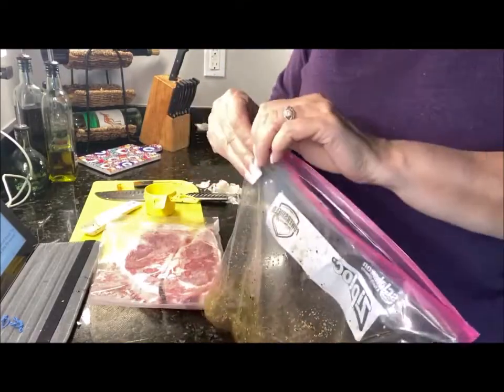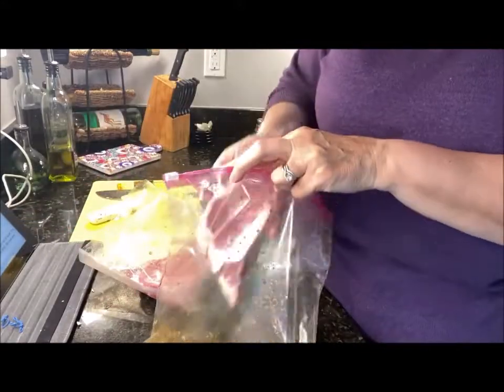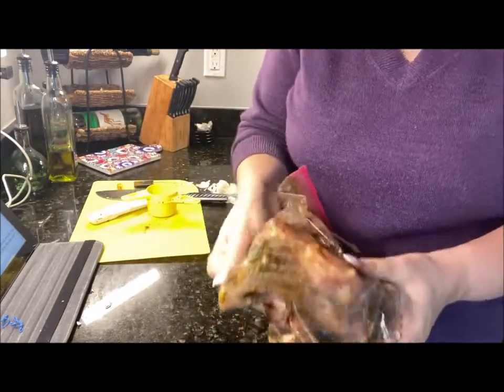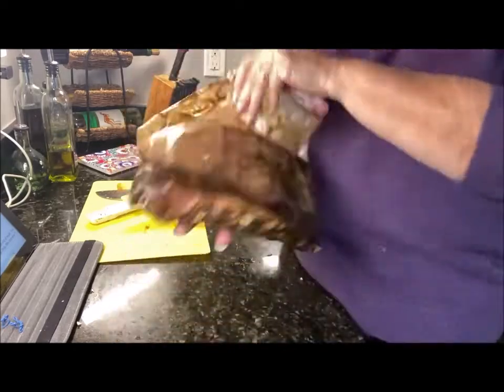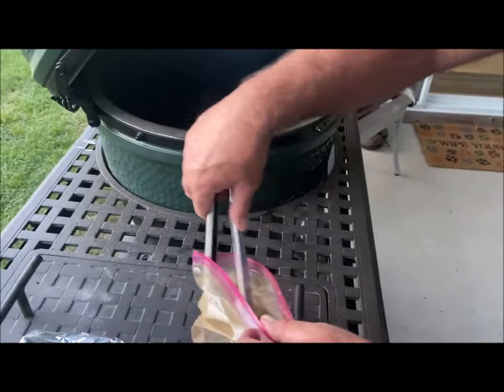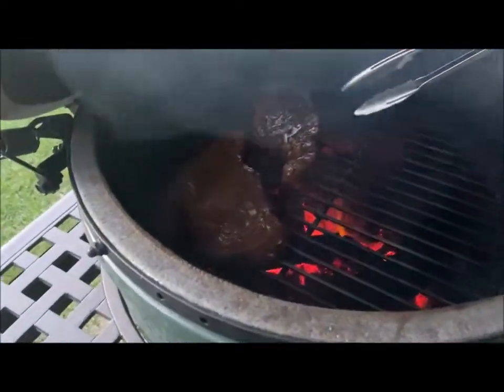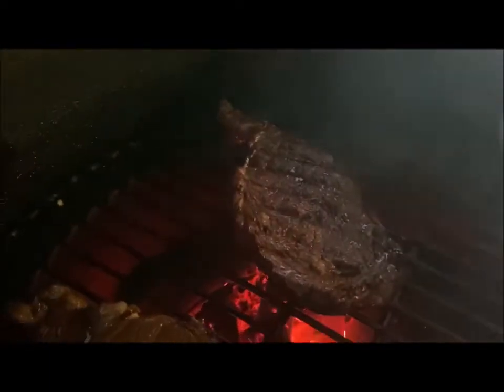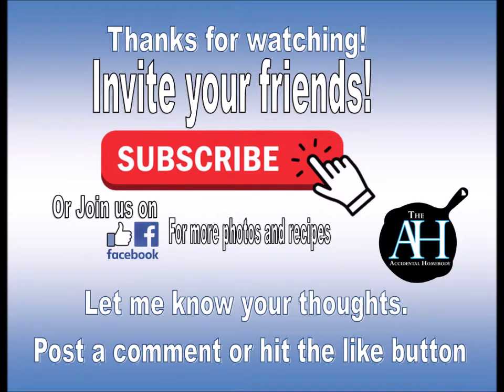Steak Marinade Morton's Copy Cat Recipe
(Recipe Below)  With all the competition reality shows on TV these days I’m surprised that there has not been one suggested for the “freezer dance”. How many of you have performed the “freezer dance”? You know the dance we have all done it a time or two. Things come sliding out of the freezer unexpectedly and you jump, hop, or quickly sidestep while backing up so that a frozen item with sharp edges does not stab your foot or break a toe. Yeah, you know what I’m talkin’ about. I do the “freezer dance” quite often unfortunately and it always seems to hit my left foot. In my family it is called “the foot”! You see I have had the misfortune of having multiple items drop or fall on “the foot” my entire life. No matter the situation it has always been the same foot, the left foot!! My sister to this day will belly laugh telling stories of she and I moving furniture from one room to another and the item always ending up falling on my foot. Sofas, beds, dressers, even an extremely heavy fully loaded solid birch hutch from the late 1950’s have created a permanent knot on top of “the foot”. You see Mom would take notions and decide to move rooms around at the drop of a hat and of course my sister and I were her built in moving crew. In 2018 when I had my unfortunate fall and rolled my ankle and broke it in a very serious break, it of course was “the foot”. Surgery was required in less than 24 hours and metal plates and pins were installed to put my ankle back together and to this day hold it in place. When I came out of my drug induced fog and actually spoke to my sister a couple days after surgery she had to ask the question, “was it the foot?” I think my response was something like “well, DDDUUHHH!” Immediate laughter and memories flooded back to both our minds and as we reminisced and laughed over the many unfortunate injuries to “the foot”. I must admit I am getting more protective of my feet as I age. I use to LOVE to dance and would dance all night long multiple times a week. Since my unfortunate accidental fall I am limited to performing the “freezer dance”. Just a couple days ago, I was able to dodge a frozen avalanche and injury to “the foot” by some fancy footwork. Following all the ham and ham salad eaten for a week after Easter, we were ready for a change. We decided that it was time to dig in the freezer and see what we could find. I settled on a couple ribeye steaks which I marinated in a wonderful copycat recipe of Morton’s Steakhouse seasoning. I highly recommend this marinade as it is one of our favorites.

Copycat Recipe
STEAK MARINADE FROM MORTON'S RESTAURANT

Ingredients:
6 garlic cloves, finely minced
1 tsp. whole thyme
1/4 tsp. cayenne pepper
1/2 cup soy sauce
4 tbsp. Worcestershire sauce
2 tbsp. vegetable oil
1/3 cup lime juice
2 tsp. salt
1 tsp. black pepper

Directions:
Combine all ingredients in a mixing bowl. Place meat in a pan, add marinade, let stand for 2-3 hours. Remove from refrigerator one hour prior to grilling. Good for 3 pounds of steak.

Tips from the experts at Morton's of Chicago:
The first element of successful grilling is to select the right cut of beef. The ideal steaks for grilling are the Porterhouse, New York Strip, Rib-eye and T-bone.
When choosing meat from the supermarket or a local butcher, always look for steaks that contain marbling. Marbling is the intermuscular fat that runs through the meat giving it flavor.
Whatever steak you choose, thickness is the most important element in grilling. The steak should be at least one to one and half inches thick.